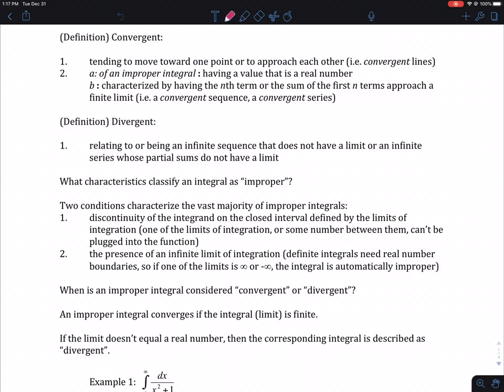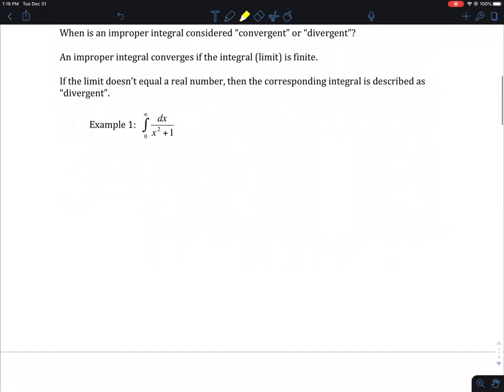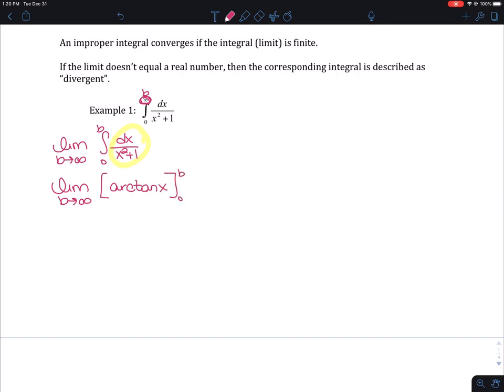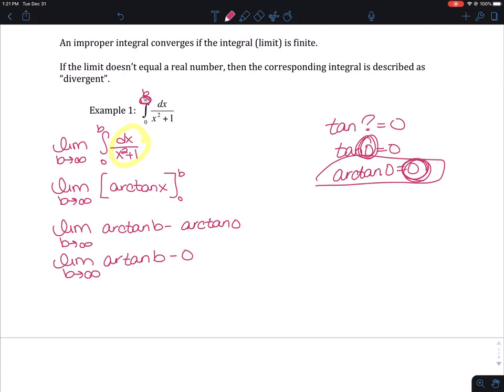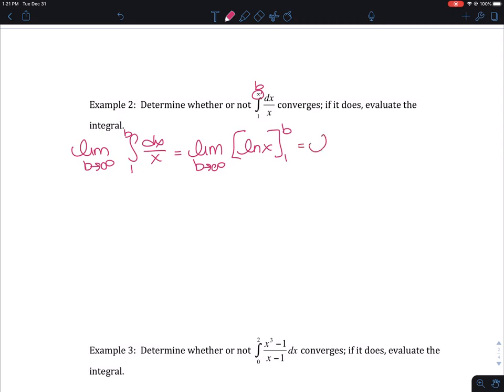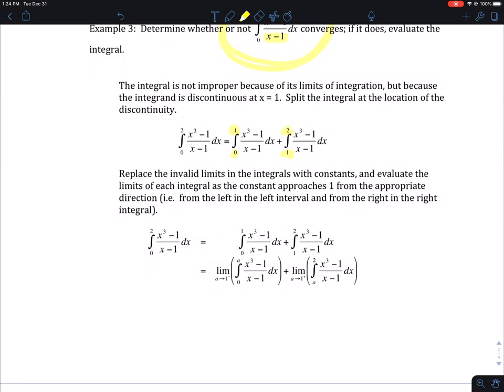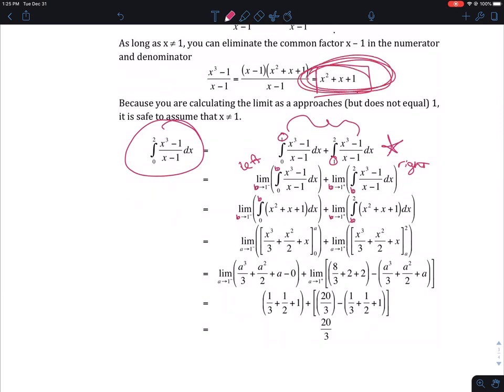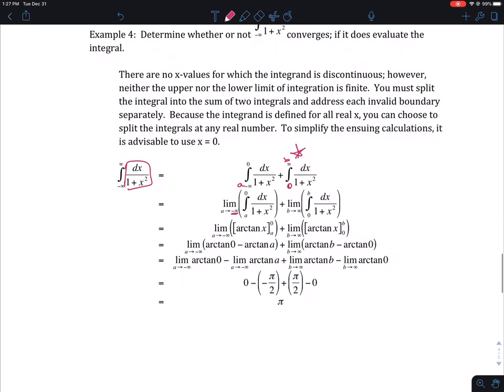AP Calc BC Improper Integrals Lecture